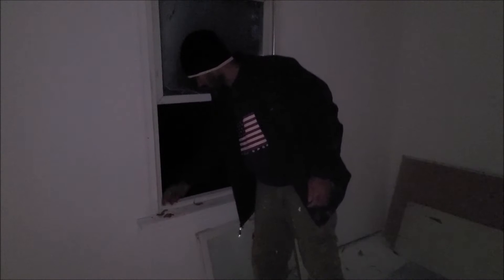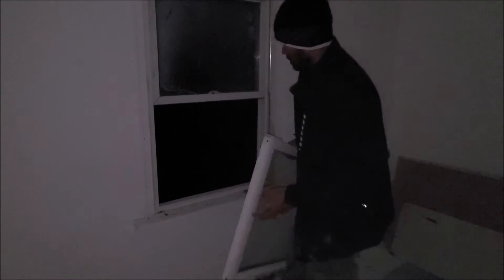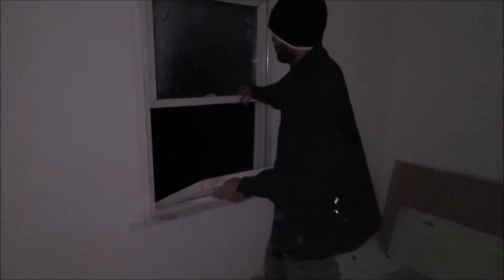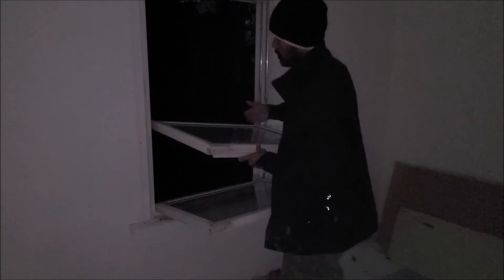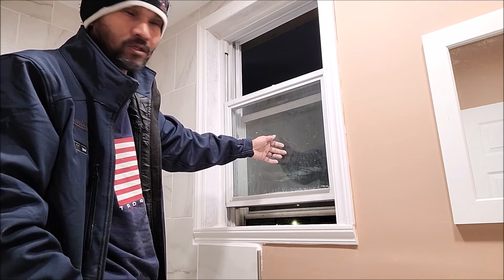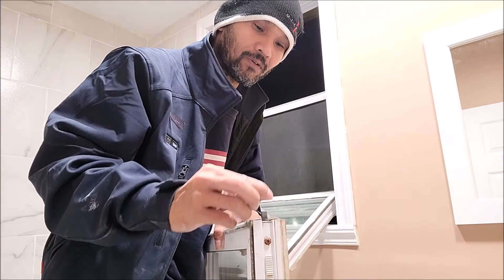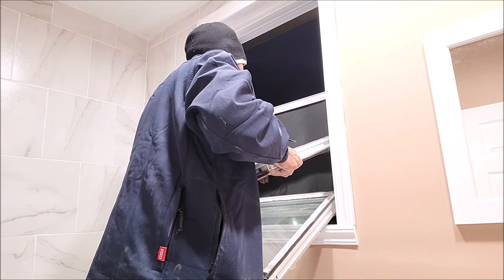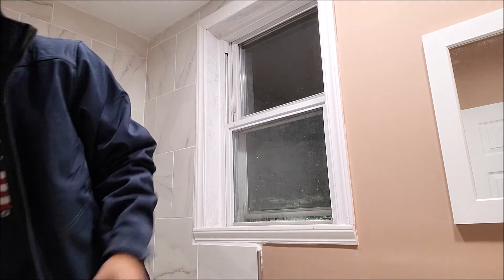How to remove and replace a broken glass windows for repair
How to remove a broken glass window for repair.  Removing a double hinge windows